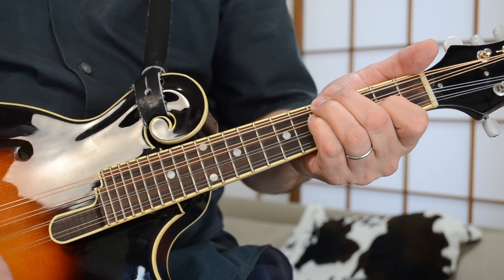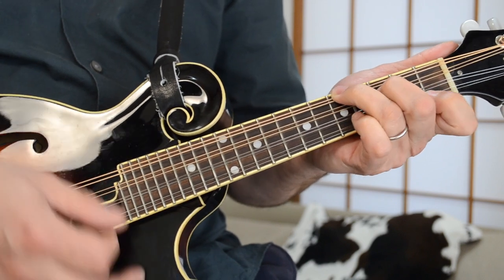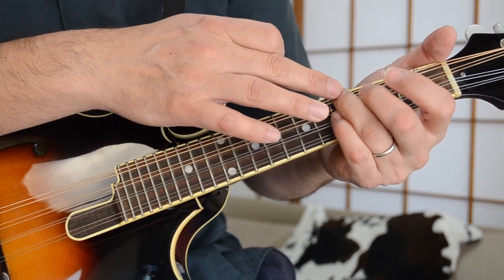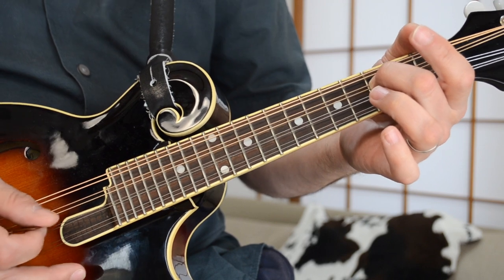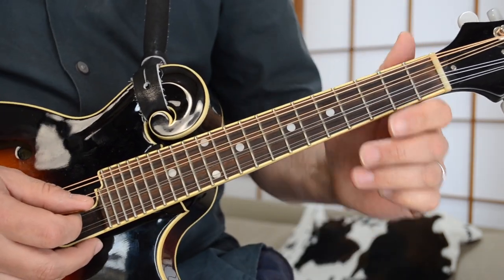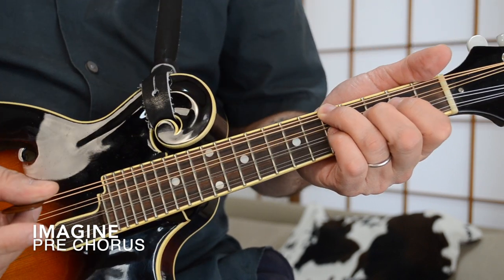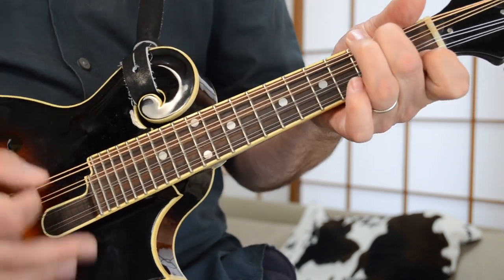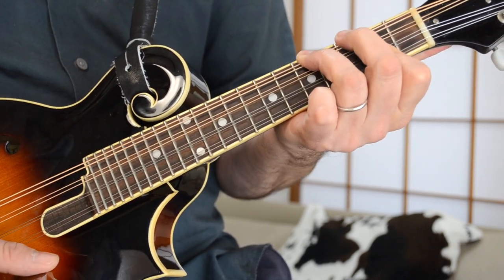Imagine (John Lennon) - Mandolin Lesson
Imagine playing this song on the mandolin. You can play it, after watching this tutorial! John Lennon originally did this thoughtful tune on the piano, but it works nicely on the mando as well.

⚡️Mandolin TAB for many of the songs on this channel can be found

Carl Ise
Sue Campbell
Mark Woodland
Sally D
Elaine Hurst
Alan Michael Owen
Eric Christianson
Shannon M.
Doug Bissell
Aaron Brinkley
Jeffrey Cassady
Kevin R. Stevens
Keith Wilson
Matt Schmitt
Kevin Kostrzewa
guido
Michael Marsh
Rebecca Naden
Dean Alley
Paul Tucker
Cheyney Rushing
Chris Decker
Mark Stafford
Jo Morris
Matthew Callahan
Gene McDonald
Kellingwolf
Bob Finley
John Geddes
Shuto29
Dylan Parker
Adam Farlow
Larry Cain
TJ Cutlass
Cb34159
Robert Walters
Craig Tolliver
Rob Potter
Bill Nies
Sandy Petracca
JT
Chris Page
Todd Gossett
Penguin Master
Tom Conran
May Fly Diva
Diana Whitney
Davide Limosa
Kimberly Brook
Mike Triemert
A.J.
Josh Hardy
Adam
Claudia Wittig
Ken Kuzenski
Dan Chisum
Marcus Newman
Dani Canning
Keith Childers
Chris Hoe
John Warren
Blake Decker
Stephen Kottmeier
Jim A
Justin McDonald
Johnny Roach
Daniel Minus
Peter Stephens
Theodor Strollo Gordon
Elaine Hurst
Cillard
Carla Church
Tom
Jack Wood
Holly Hale
Elena WR
Bo Johnson
Jack H
Donna Engle
Charles Mills
Hiroshi Yoneda
Hightower Brian
Timothy Eroh
Paul Dove
Diana Hooverman
Cedes Buck
Kylee Spencer
Ede
Anna
Adam Campbell
Christian Hayon
Troy Smith
Bronwyn Sinclair
Dave McCrostie
Christopher Brock
Andrea Boyle
Robbie
Janet
Joseph Thomas